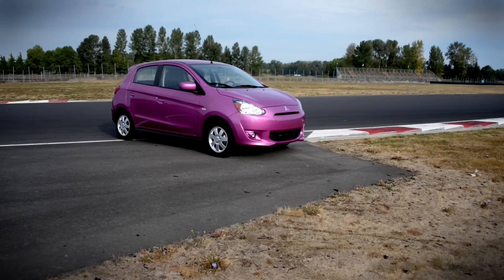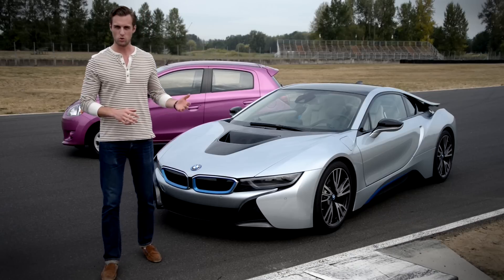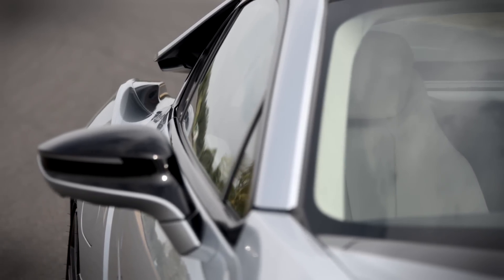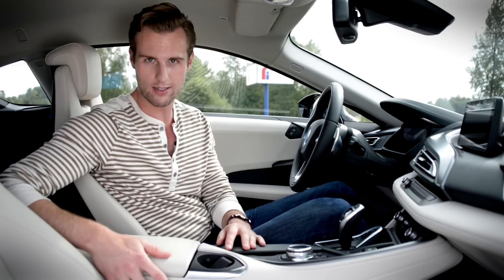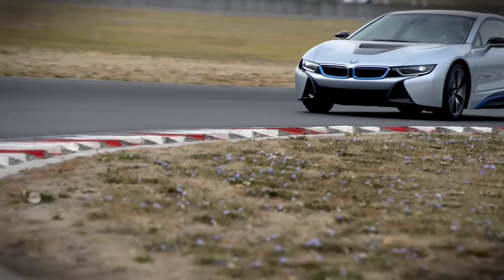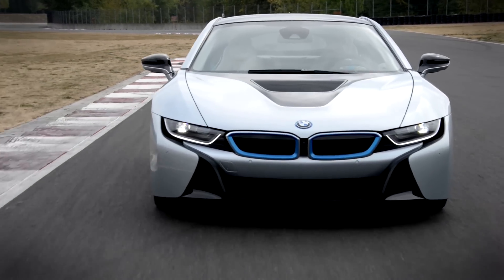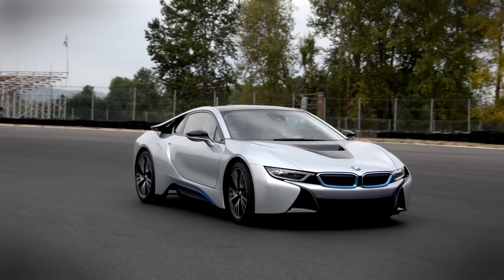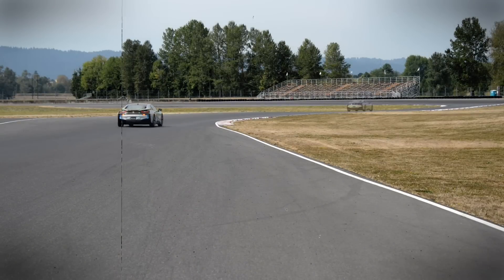2015 BMW i8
The i8 is so good, so smooth and quiet, and twitchy and alive, that drivers won’t for a split second fret over artificial engine sounds. In fact, buyers will likely send the BMW-i engineers a thank you letter.

Yes, the i8 is a plug-in hybrid, but it’s like nothing else on the road today. It’s not just a plug-in hybrid; it’s also a four-wheel drive sports car.

Under the hood, which is bolted shut, is an electric motor mated to a two-speed automatic transmission. Producing 129 horsepower and 184 pound-feet of torque, the small electric motor drives the front wheels.

In the mid-rear of the car lies a transversely mounted, turbocharged 1.5-liter inline three-cylinder gasoline engine, which has both a motor-generator (used for running accessories and the eBoost function) and a six-speed automatic bolted to it. Producing 228 hp (152 hp per liter) and 236 lb-ft of torque, this pint-sized three-banger is responsible for driving the rear wheels.

Cradling these two independent powerplants is an aluminum frame system centralized by a sealed and cooled 7.1 kWh lithium-ion battery pack that rests in the center of the car where a conventional driveshaft would be located.

On top of that frame is the i8’s carbon fiber body. And if you’re keeping track at home: yes, the i8 is a body-on-frame sports car. But it’s nothing like your grandpa’s Gran Torino.

This body architecture has been cleverly called “LifeDrive”. On top, the carbon fiber body tub is where the occupants reside. And the frame beneath it houses the driving bits. Makes sense, right?

At the push the start button, the i8 comes alive with a computerized chime, the sound of which, given the seriousness of the rest of the vehicle, is strangely sci-fi cartoonish. It sounds like a fazer gun charging up.

At wide-open throttle, the BMW i8 – thanks to its 357 hp and 420 torques – can rip to 60 mph in 4.2 seconds. And while the sensation is absolutely intoxicating, it’s the noise that delights.